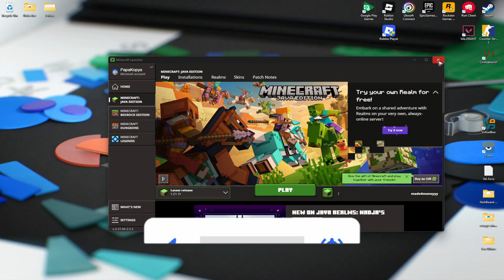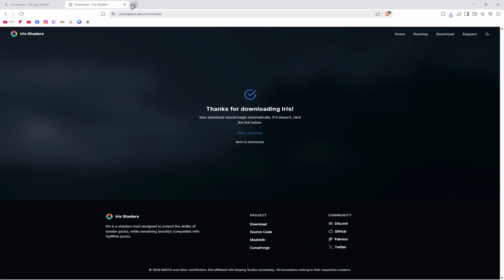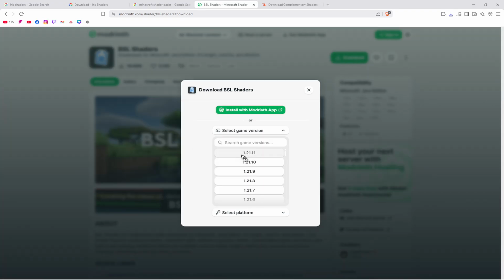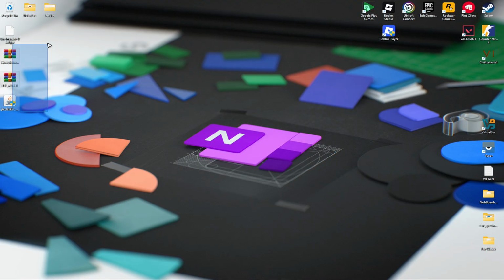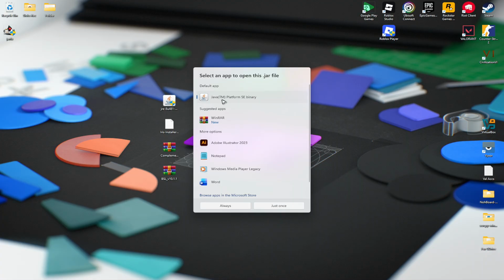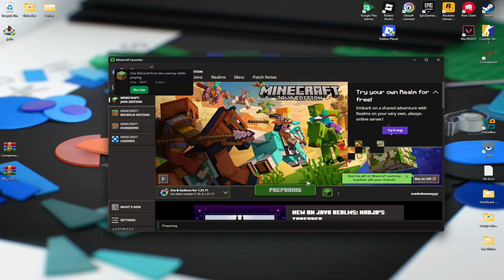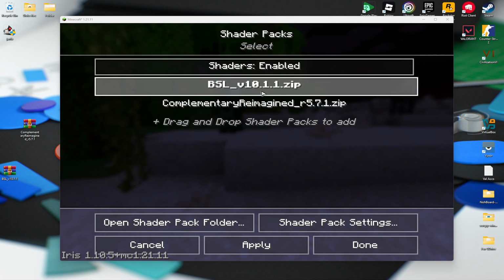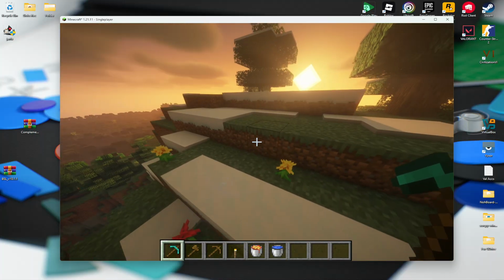How To Install Shaders on Minecraft PC (Full Guide 2026)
How To Install Shaders on Minecraft PC

In this video, I will show you how to install shaders on Minecraft PC step by step. If you want realistic lighting, better shadows, improved water reflections, and enhanced graphics in Minecraft Java Edition, this complete shader installation guide is for you. I’ll walk you through downloading and installing OptiFine or Iris Shaders, adding shader packs, and enabling them properly in your Minecraft settings. Whether you're new to modding Minecraft or just want better performance and visuals, this guide works on Windows 10 and Windows 11. By the end, you'll have beautiful shaders running smoothly on your PC with optimized performance settings for the best FPS possible.

00:00 Introduction
00:10 How To Install Shaders on Minecraft PC